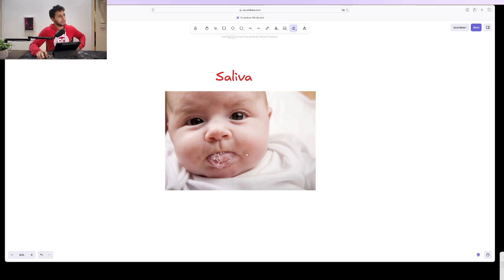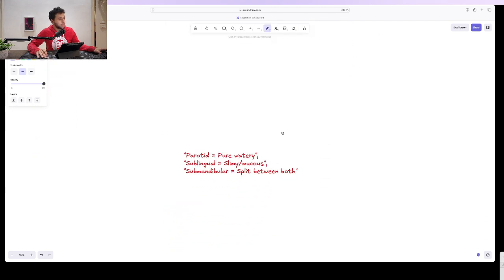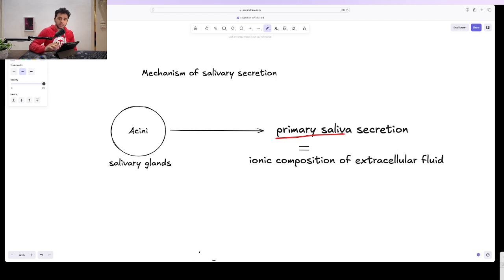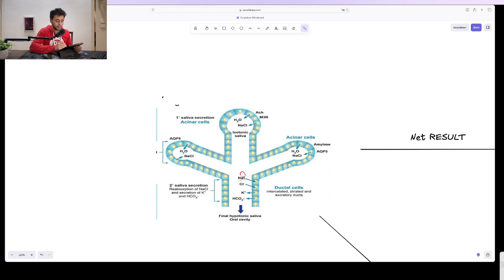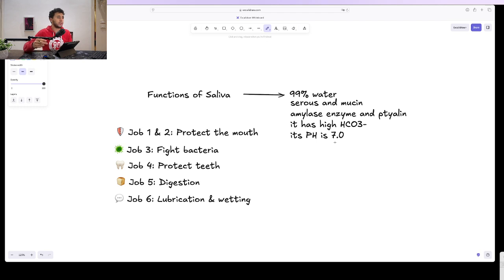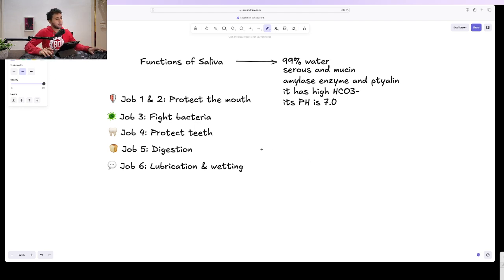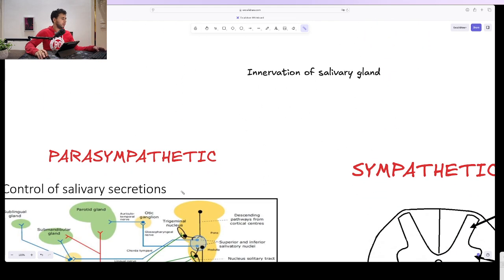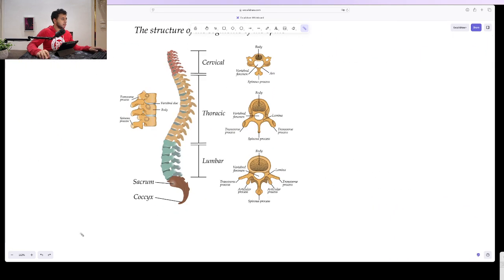Physiology of Salivary Secretion (GIT Module)